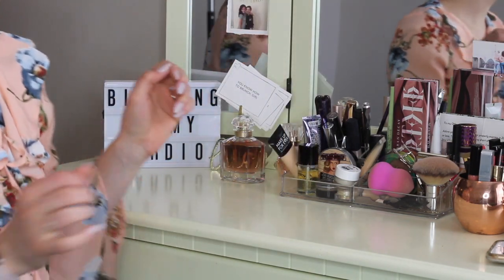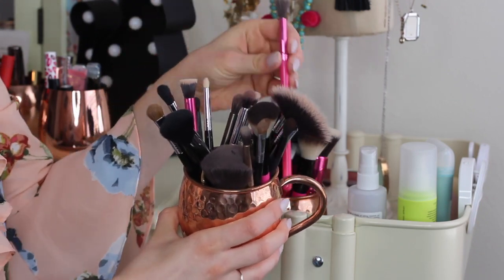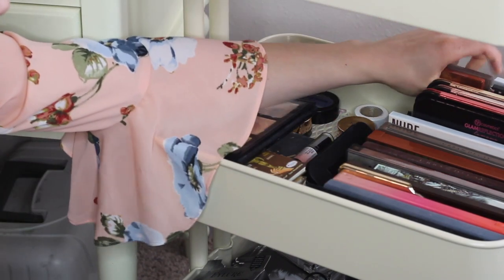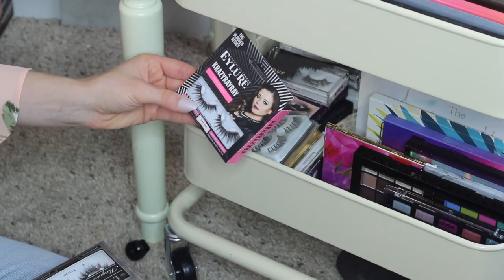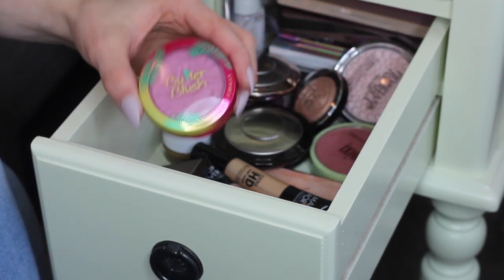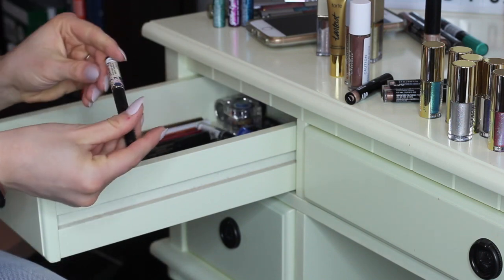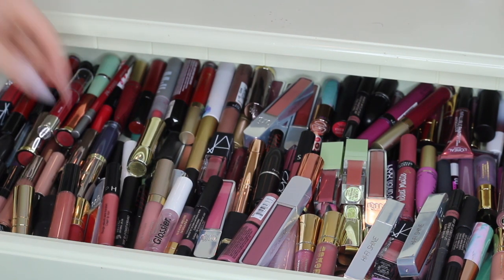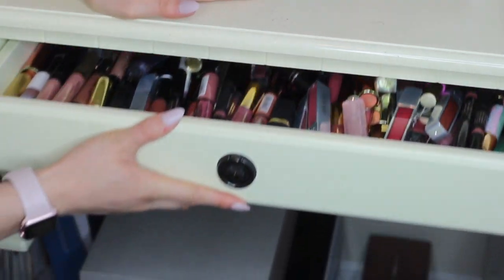Going Through My ENTIRE MAKEUP COLLECTION!!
F O L L O W M E on social media to watch my 100daysofmakeup challenge